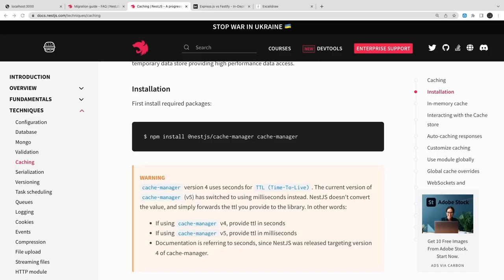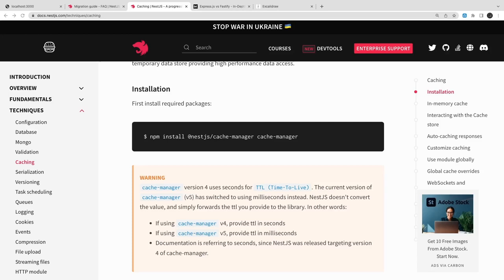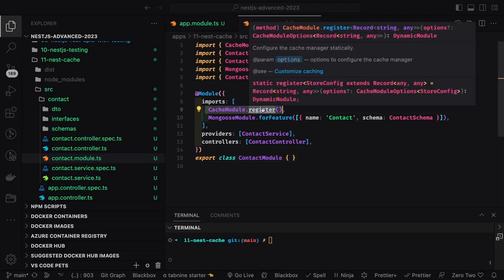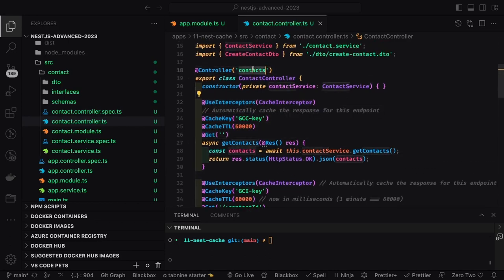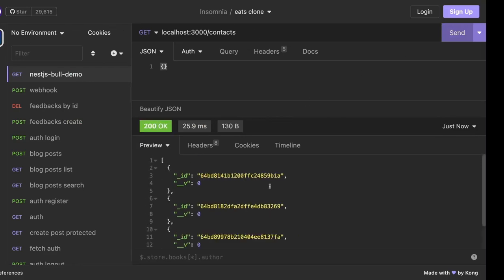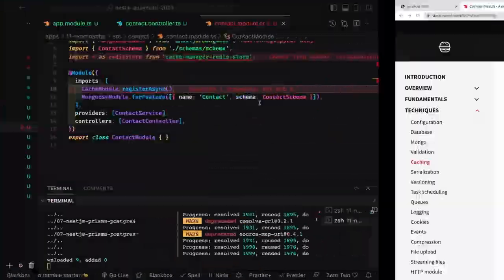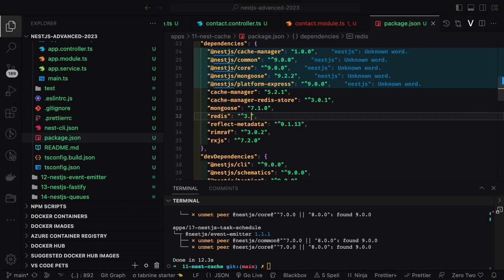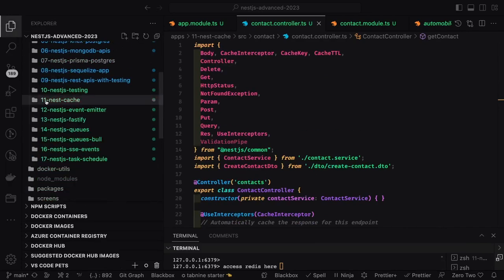Efficient Caching with NestJS and Redis: Boosting Performance with Cache Manager #24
Hi Everyone,

In this comprehensive tutorial, we dive deep into the world of caching using NestJS and Redis, two powerful tools that can significantly enhance the performance of your applications. Caching plays a crucial role in minimizing database queries and reducing latency, leading to a faster and more responsive user experience.

Throughout this video, we'll cover the following key points:

1. **Introduction to Caching and Redis**: Understand the fundamental concepts of caching and get acquainted with Redis, an advanced in-memory data store.

2. **Setting Up NestJS Project**: Learn how to create a NestJS project and set up the foundation for integrating Redis caching.

3. **Integration with Cache Manager**: Explore the benefits of Cache Manager, a versatile caching module that simplifies cache implementation in NestJS.

4. **Configuring Redis as Cache Store**: Step-by-step guide to configuring Redis as the caching store for your NestJS application.

5. **Cache Strategies and Best Practices**: Discover various caching strategies to adapt to different scenarios, and learn best practices for maximizing cache efficiency.

6. **Implementation in Real-world Scenarios**: See how caching can be applied to real-world scenarios within a NestJS application, boosting performance and responsiveness.

-- Module 4
Module 05